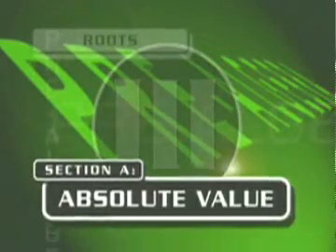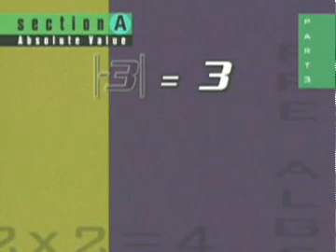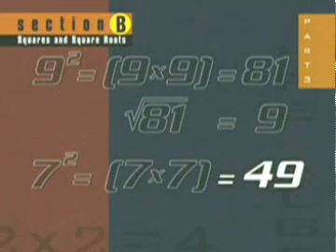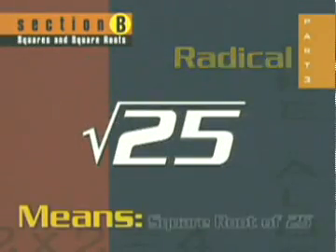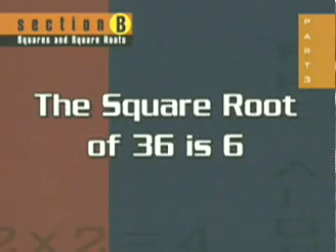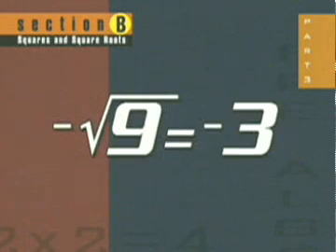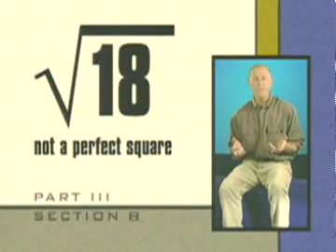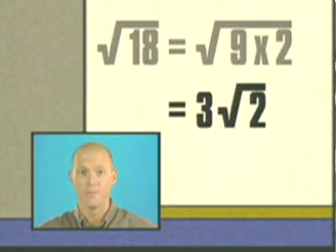Absolute Value & Square Roots